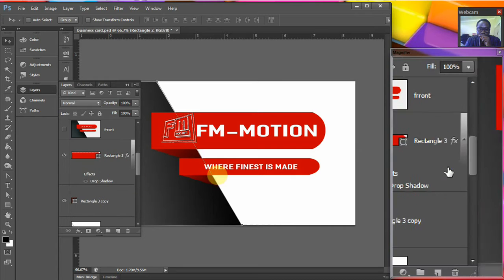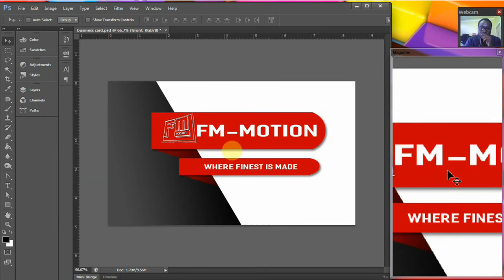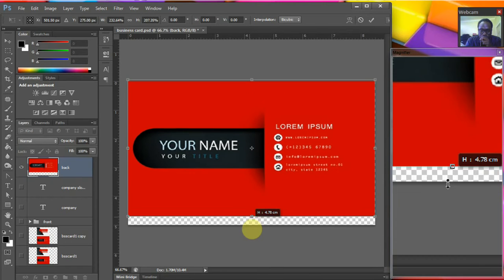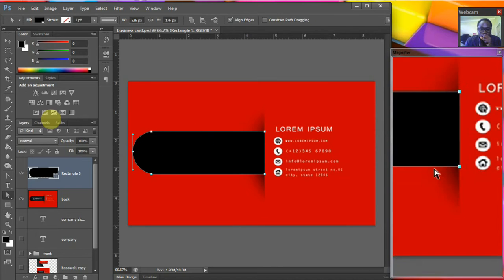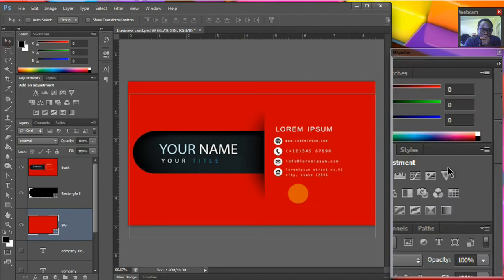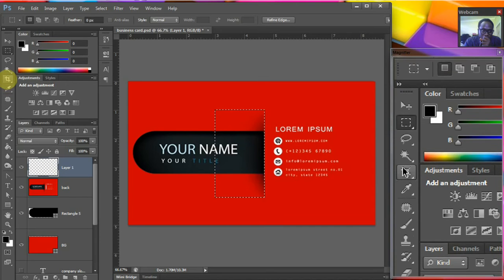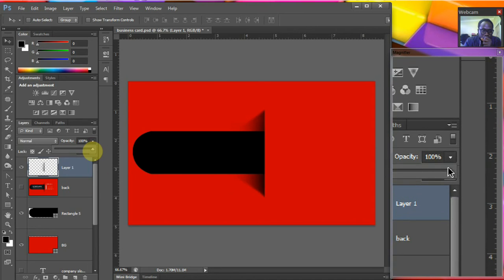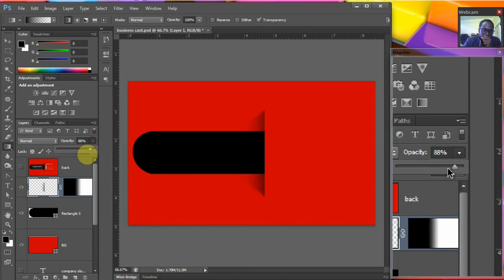How to make a business card part 3. popular. . . howto. photoshop education.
This video shows how to design a business card of side b